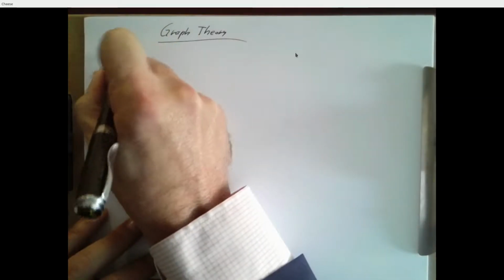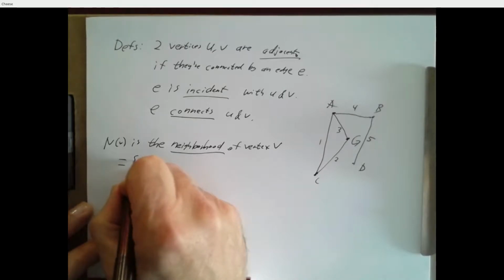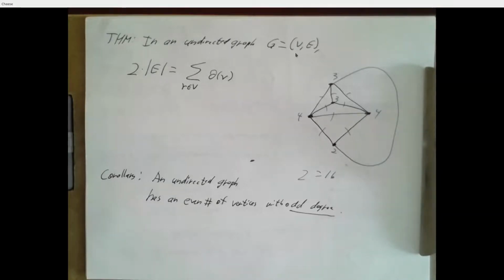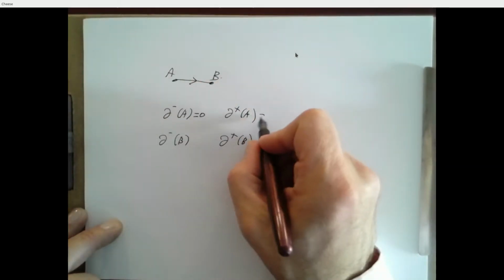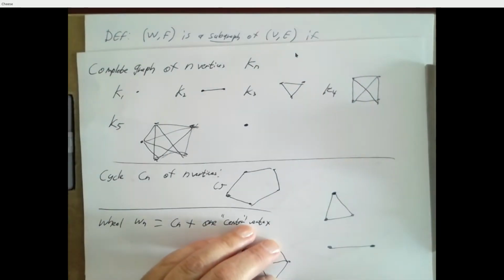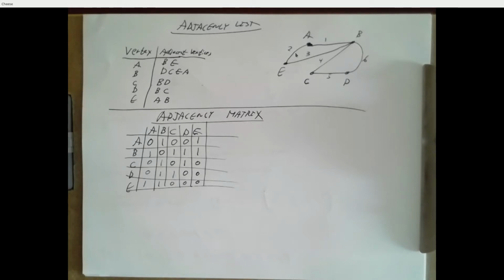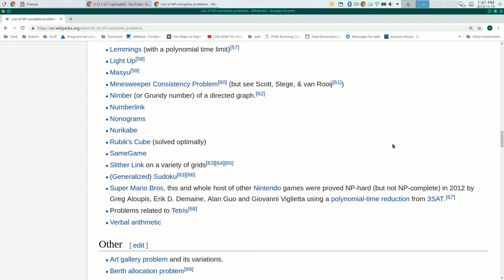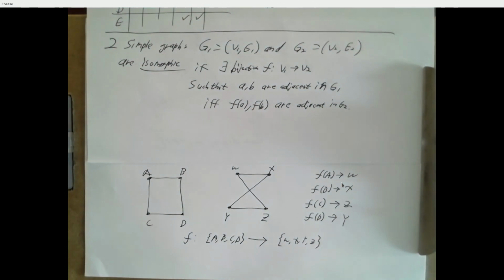CSE 215 20181119